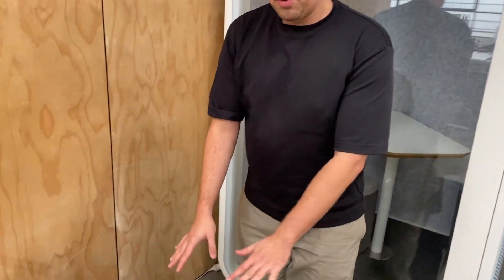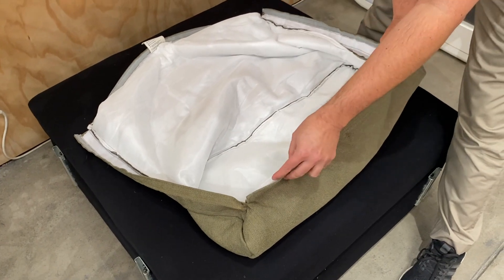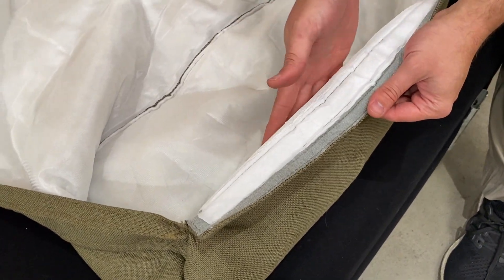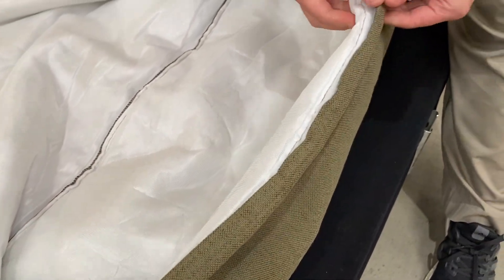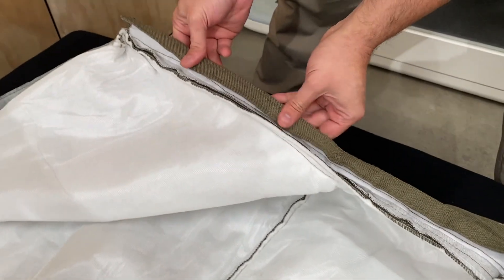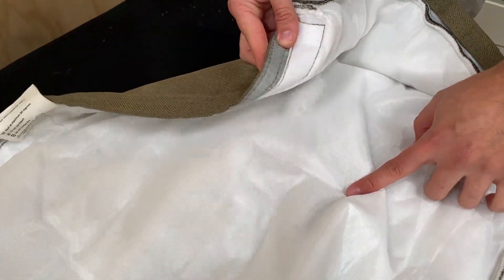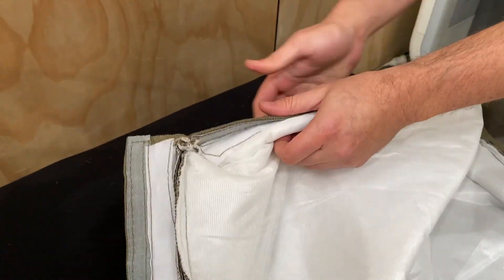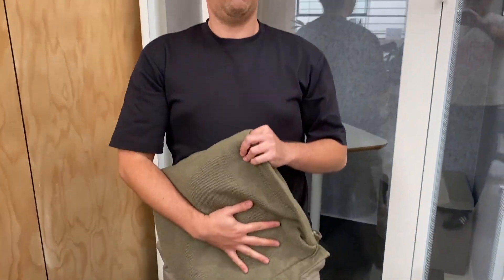Preparing your Everyday Sofa covers for washing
The steps to follow to prepare you Everyday Sofa covers for washing